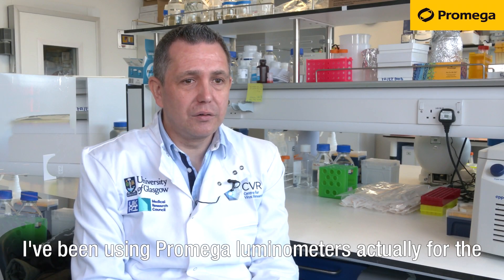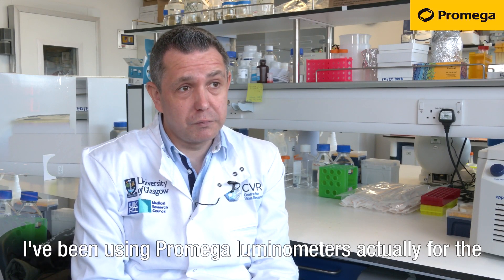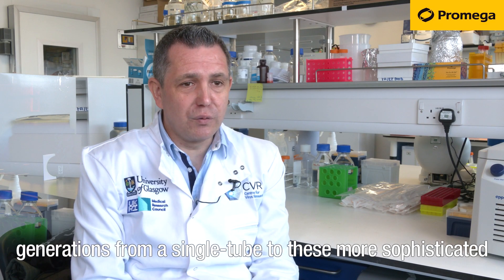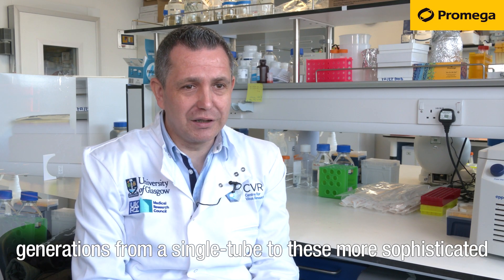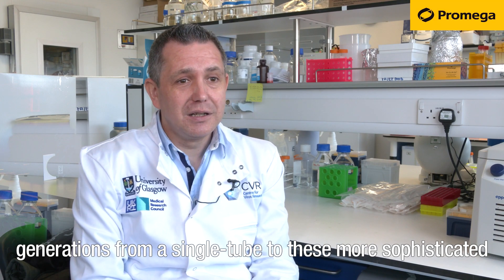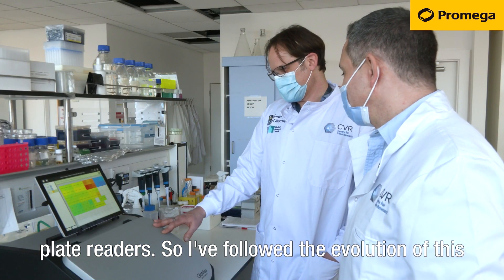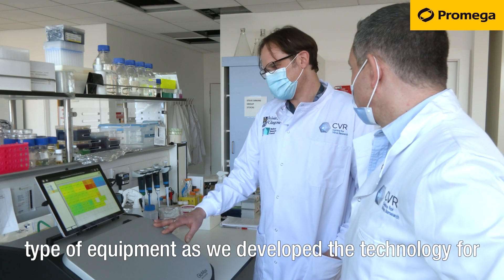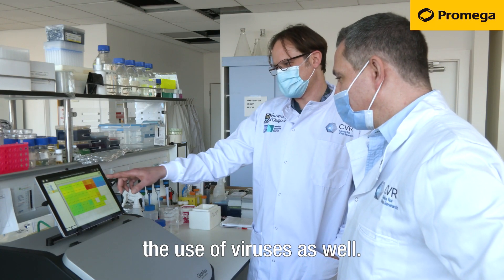Alain Kohl, Professor in Virology at LSTM, touches on the evolution of luminometers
Alain Kohl, Professor in Virology at Liverpool School of Tropical Medicine (LSTM) touches on the evolution of luminometers:

"I've been using Promega luminometers actually for the last, over 20 years really. And so we've had different generations from a single tube to these more sophisticated plate readers. So, I've followed the evolution of this type of equipment as we developed the technology for the use of viruses as well."

The viruses he is currently working with are arboviruses; a group of viruses that are transmitted to humans and other vertebrates by arthropod vectors such as mosquitoes, midges or ticks. Dengue virus, Zika virus and chikungunya virus are particularly prominent human pathogens.

Professor Kohl is particularly interested in how such arboviruses interact with vectors, and a number of tools have been developed in his laboratory to manipulate these viruses, to better understand this process.